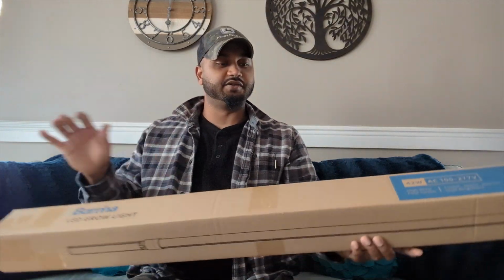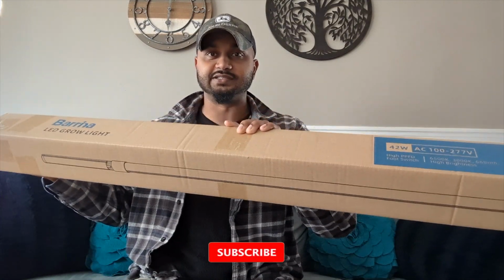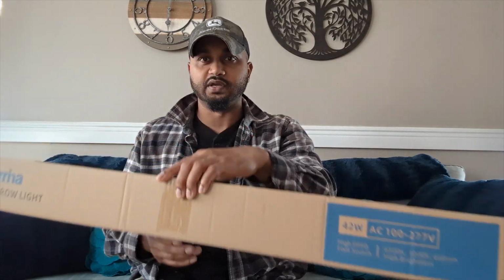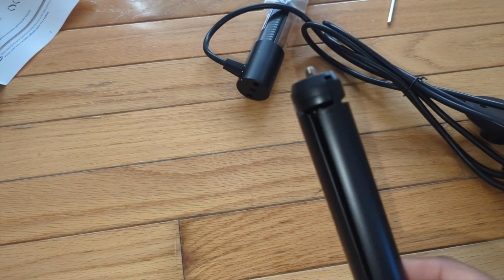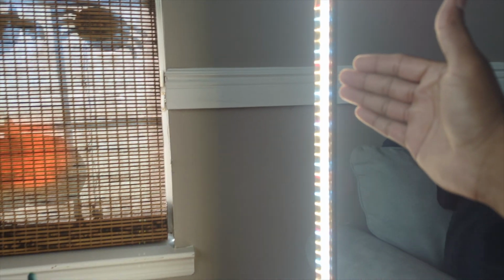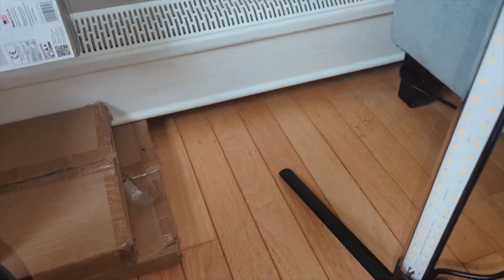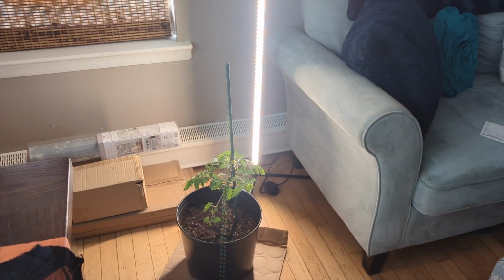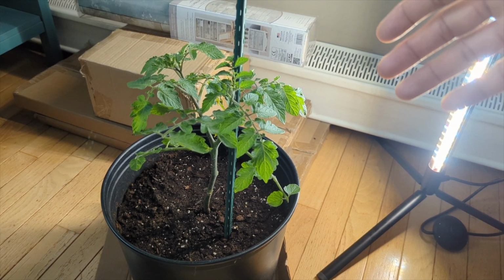Barrina T10 Standing Grow Light | Save Space ! Grow Bigger Plants !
Unboxing and Review for the new Barrina Grow Lights for Indoor Plants with Stand, 42W 169 LEDs Full Spectrum Wide Illumination Area, T10 Vertical Standing Plant Grow Light, 4FT Height with On/Off Switch and Tripod Floor Stand .
This is great if you don't have a backyard or winter is coming ..
Also if you don't have enough space , this light is skinny and fits any where ..

- Barrina Grow Lights Vertical Standing (Amazon)

- Barrina Plant Stand with Grow Lights (Amazon )

- Barrina BU2000 LED Grow Light (Amazon)

"As participant in the Amazon Services LLC Associates Program.

Please subscribe to my channel for more upcoming garden videos , let's grow a better garden together !!! let's share my videos to help everyone around the world to Save money and eat healthier ! happy Life!

These are some stuff that I use in my garden..
-- Compost tumbler (Amazon)
-ECOgardener Pro Garden Weed Barrier (Amazon)
-Garden lime (Amazon)
-organic Garden lime (Amazon)
-Happybuy 6FT300FT Premium Weed Barrier (Amazon)
-6'' 11 Gauge 200 Pack Heavy Duty (Amazon)
- 6 inch 11 Staples (Amazon)
-Garden-tone Organic Plant Food (Amazon)
-Garden Stakes (Amazon)
-Garden Flexible Wire (Amazon)
-- Pot 5 Gal (Amazon)
-Seed Starter Tray (Amazon)
-Potato-Grow-Bag (Amazon)
- Scallions seeds (Amazon)
-Greenhouse Rack (Amazon)
-Espoma GT18 Garden Tone (Amazon)
-Garden plant clips (Amazon)
-Spring speeds (Amazon)
- Seeds Trays (Amazon)
- potting soil (Amazon)

Greentgarden playlist for more videos.. 100%FREE ...